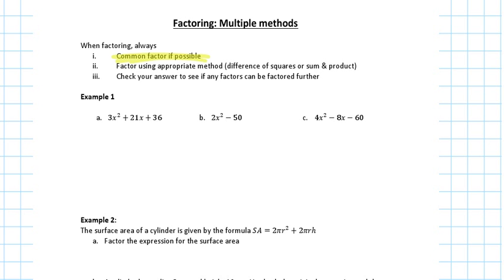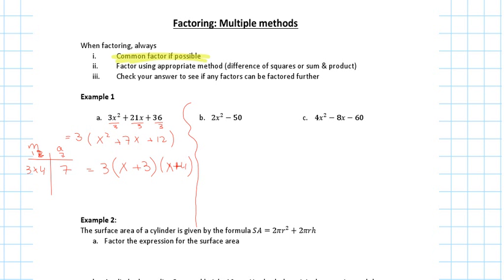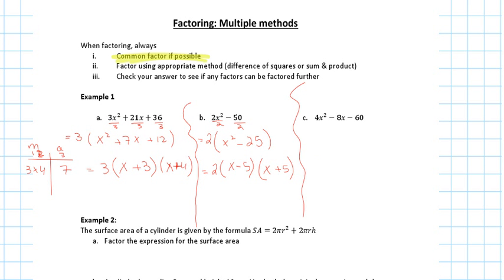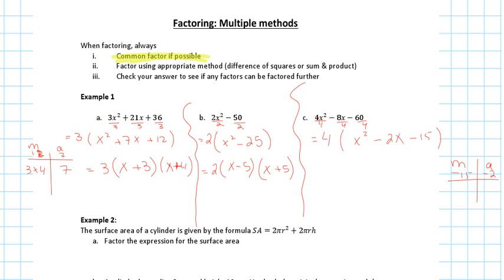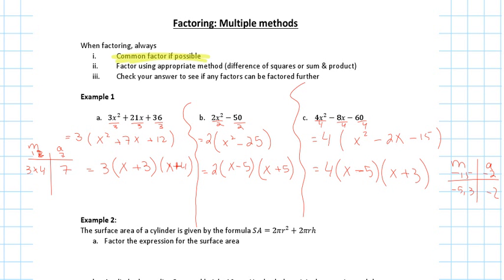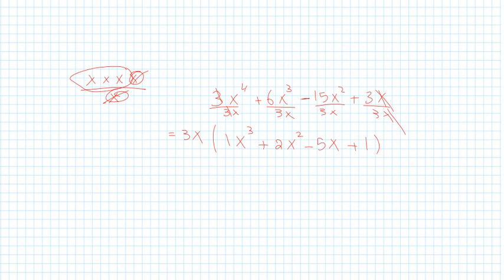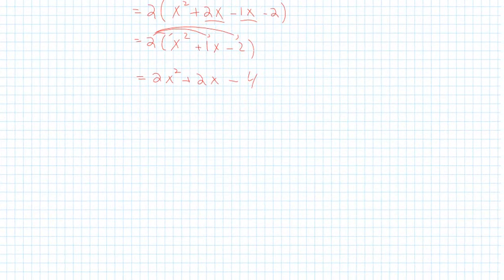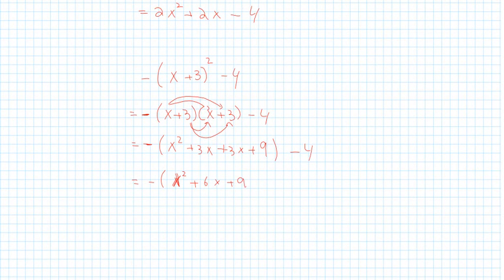feb 18 mixed factoring